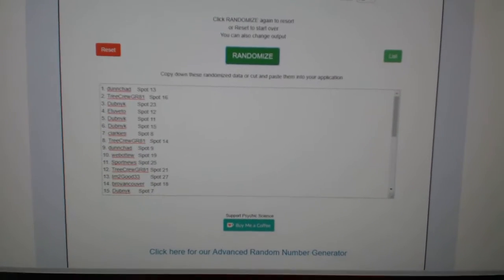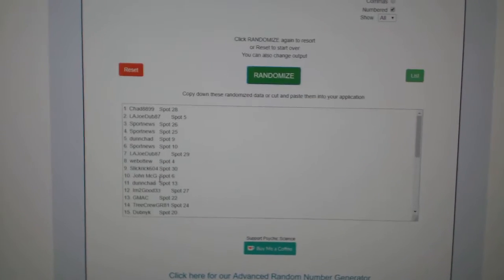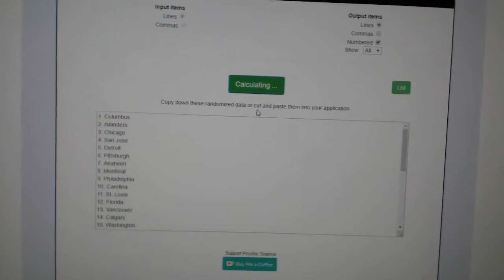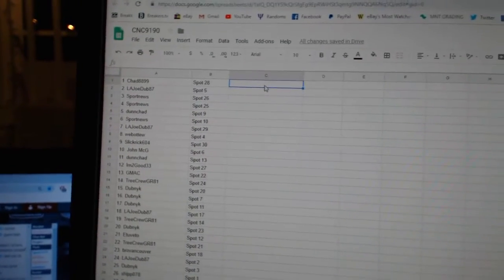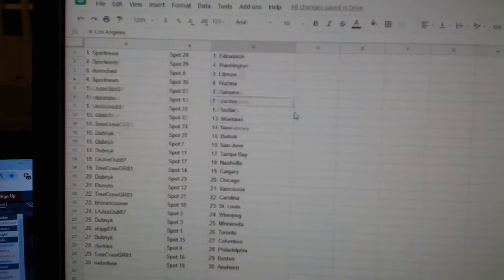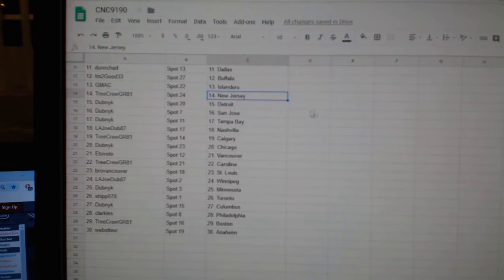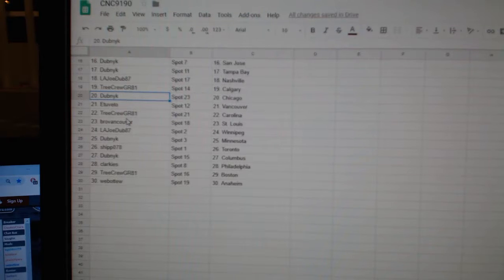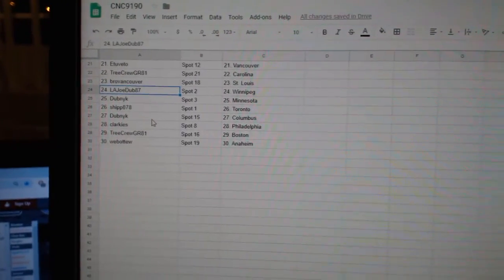Team Randoms - C&C GB #9190